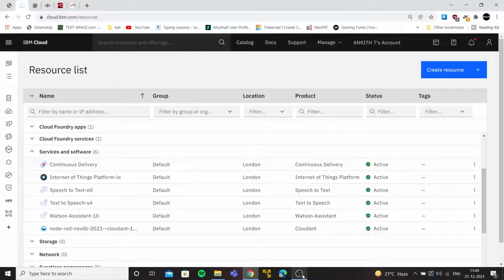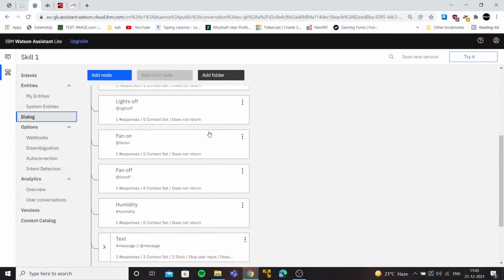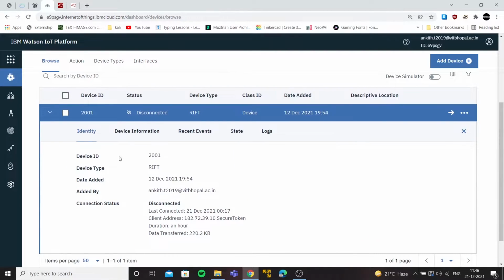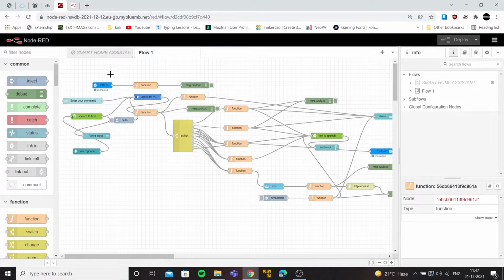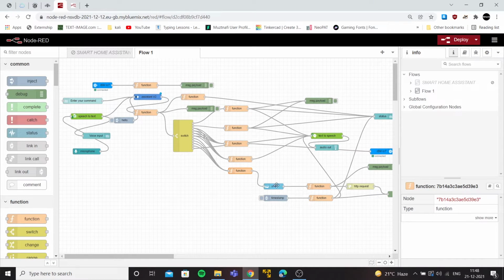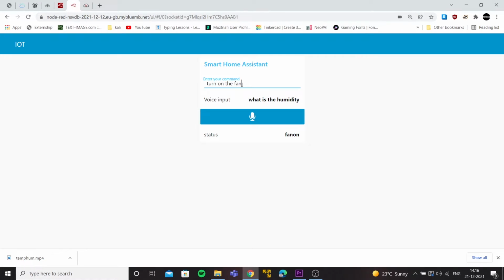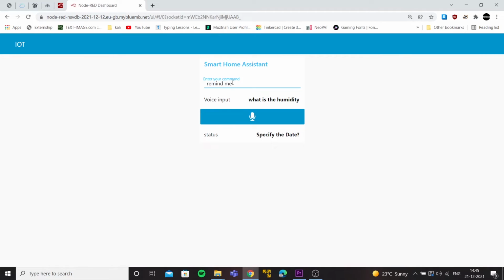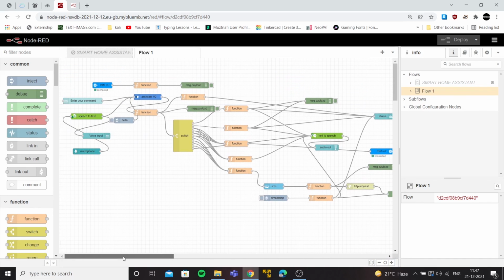Smart Home Assistant | IBM Cloud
Smart Home Assistant using IBM Cloud